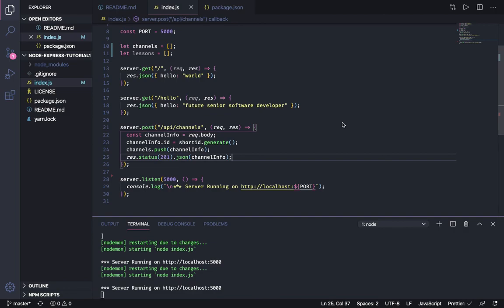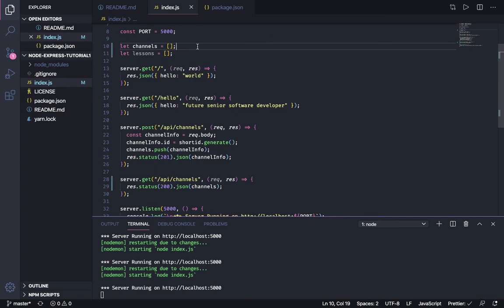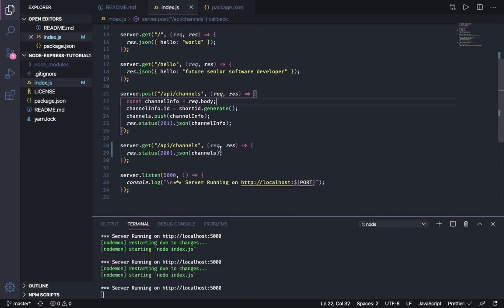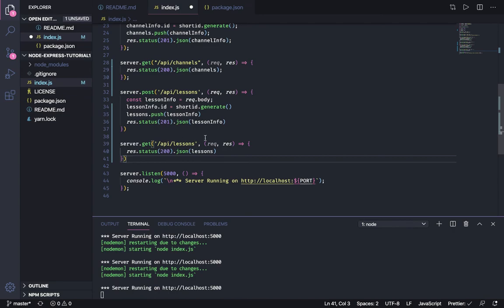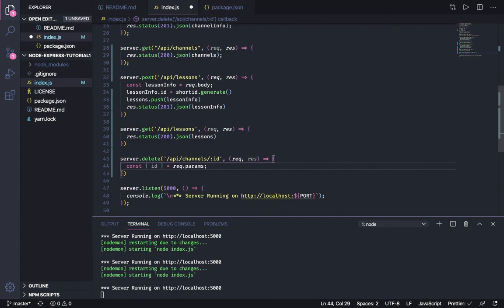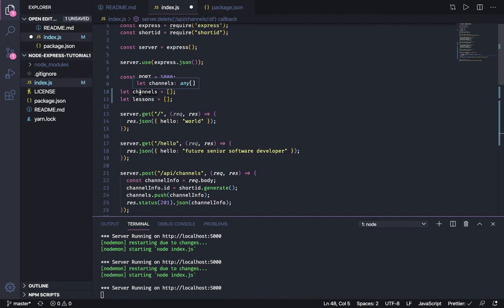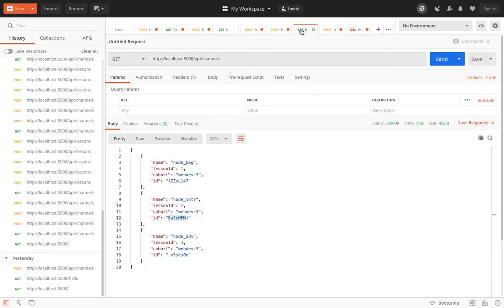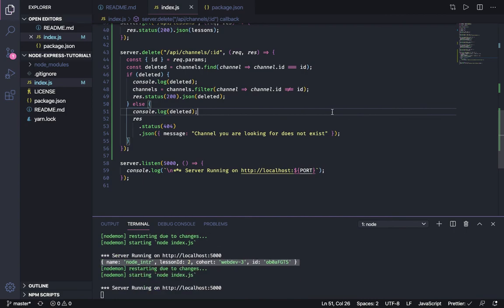Node Express Tutorial 5 - Making a DELETE request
Fifth video in a series instructing how to set up a basic CRUD Node.js Express server.  In this video more GET requests are written as well as a DELETE request.  The next video in the series is